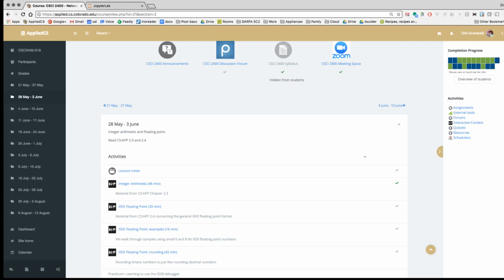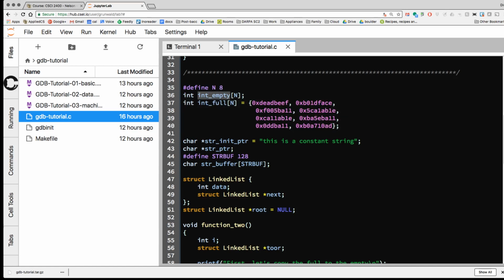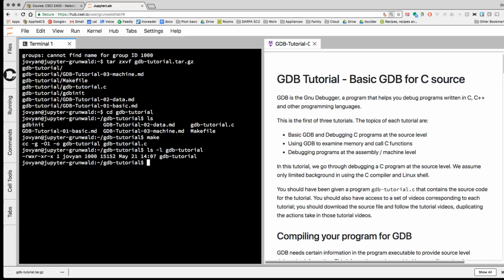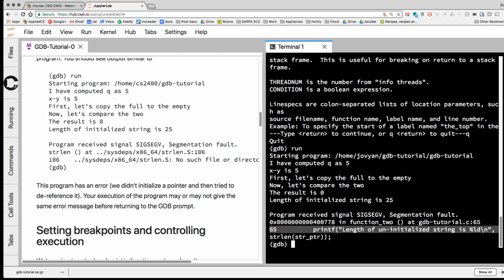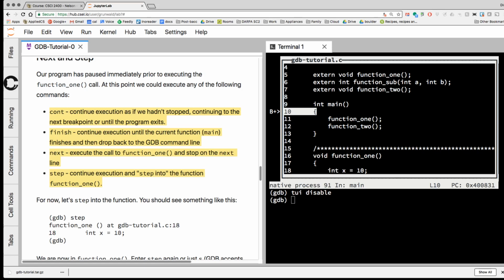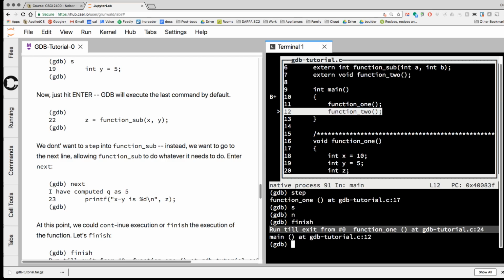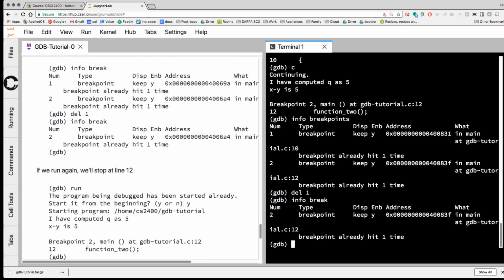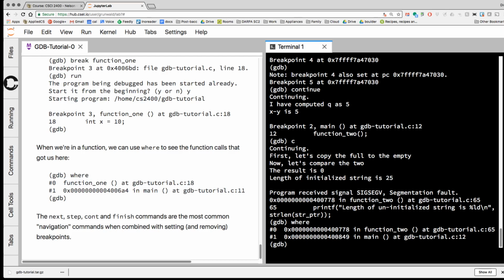GDB tutorial basic